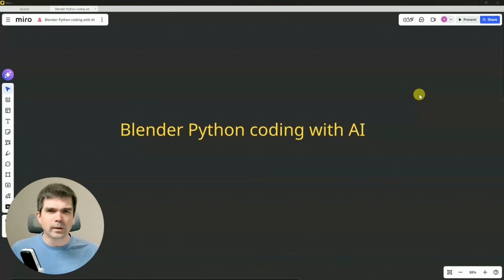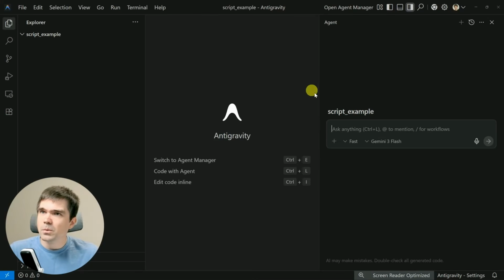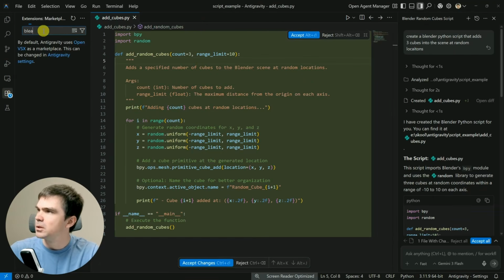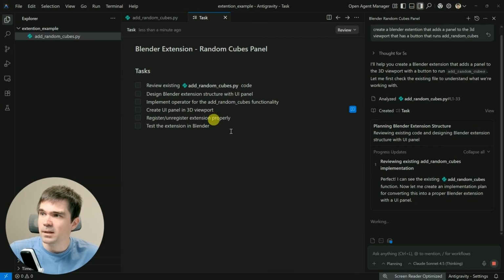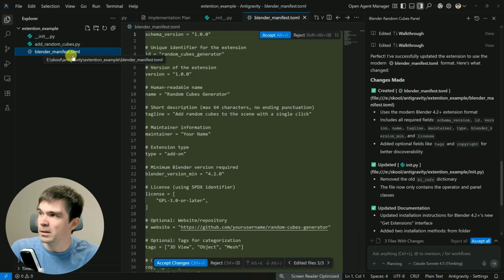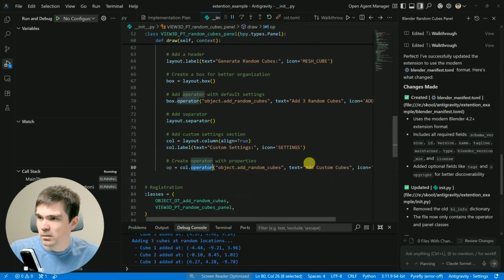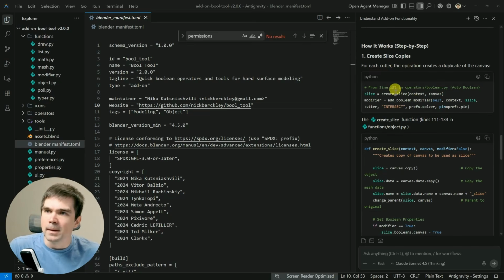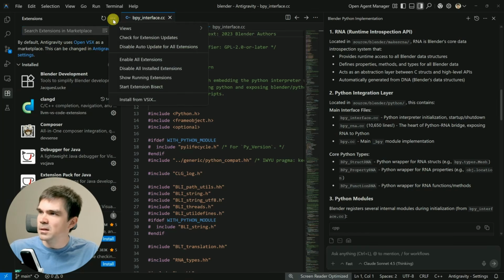AI-Driven Blender Scripting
In this video, I demonstrate how to use an AI-powered scripting editor, specifically Google Anti-Gravity, to enhance your Blender Python coding experience.

I walk you through practical examples, including generating a script and creating a Blender extension with a panel to run a given function.

I also discuss how to analyze existing code from add-ons and even Blender's source code.